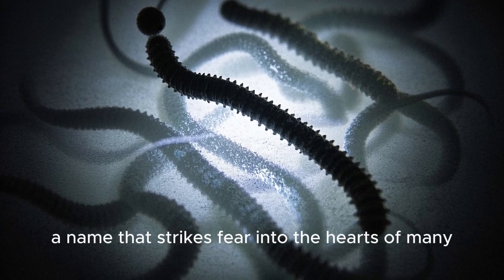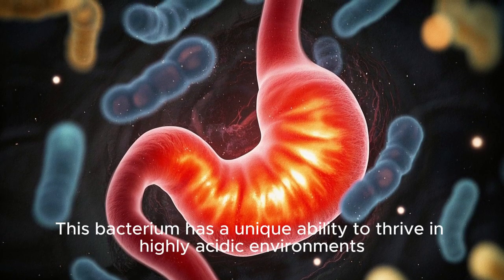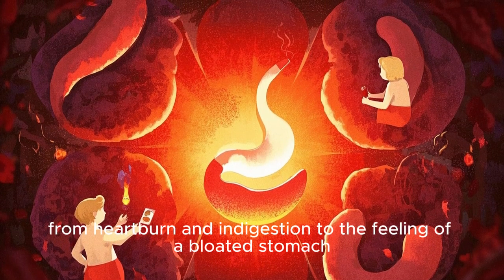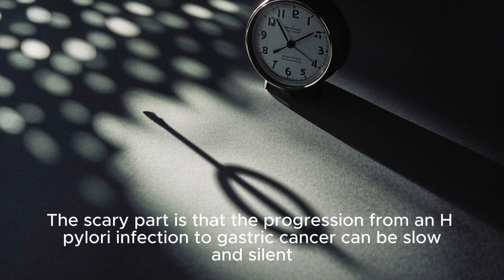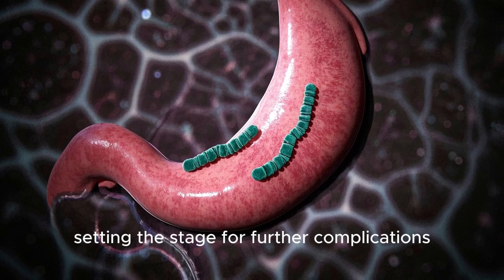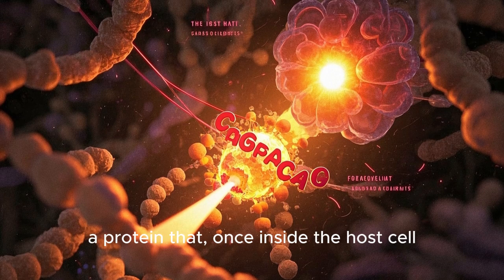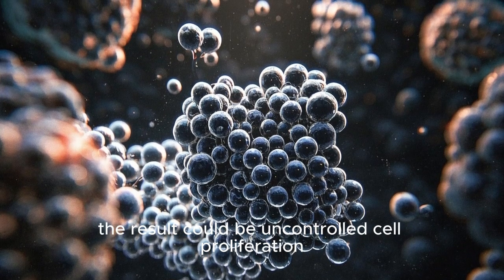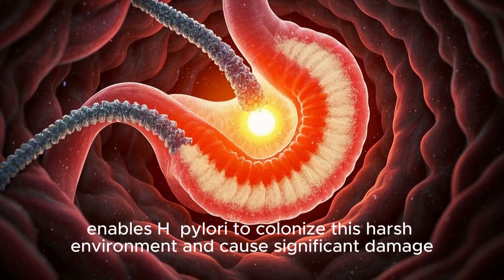Understanding the Pathogenesis of Helicobacter Pylori / Kindom of English Discover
Just 5 minutes, you can understanding the Pathogenesis of Helicobacter Pylori.